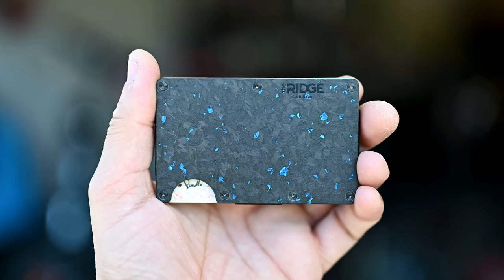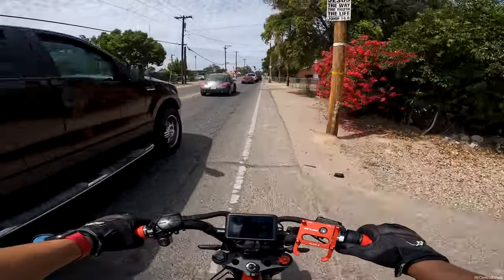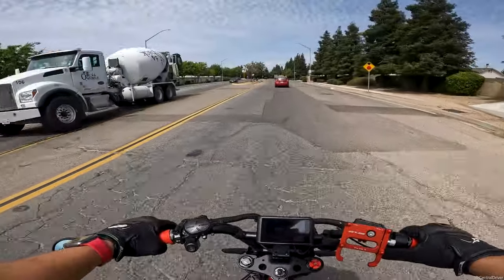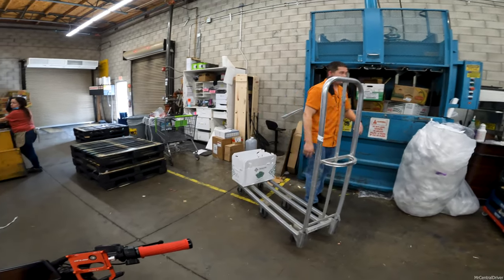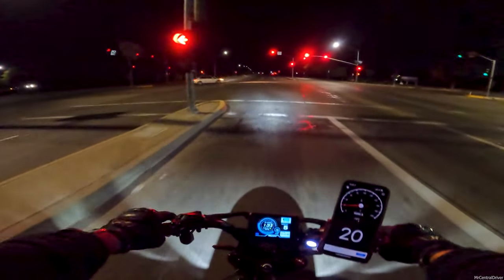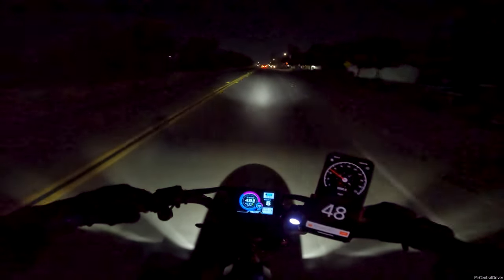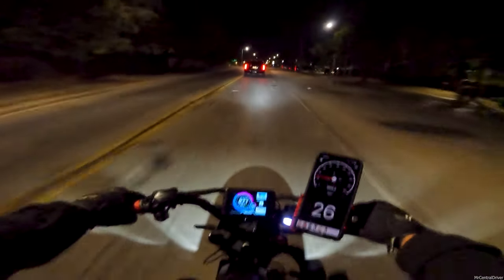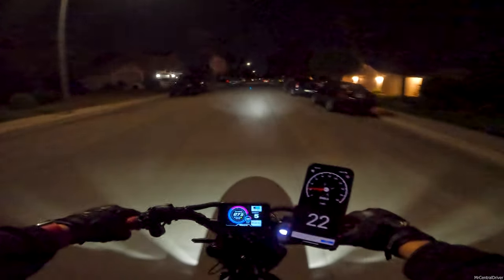Super73 72v - It's Been Awhile...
I love this bike so much, Its been collecting dust in the garage so I'm glad I took it out today and spun the wheels a bit. We talk about upcoming videos and electric bike company dual motors being taken off the website! but dont worry they will be back in october.